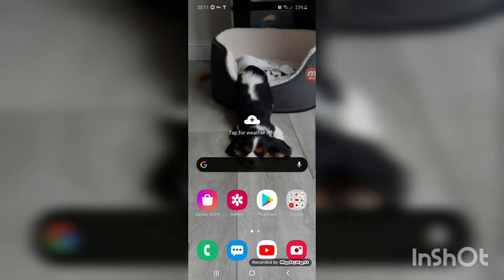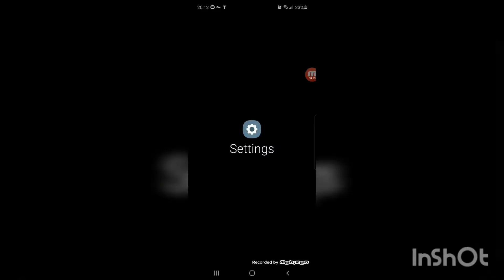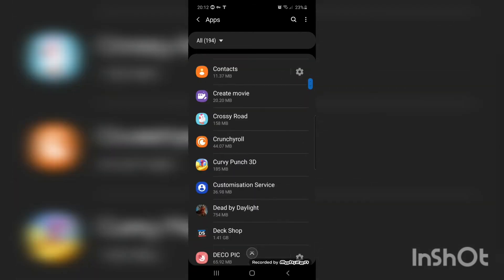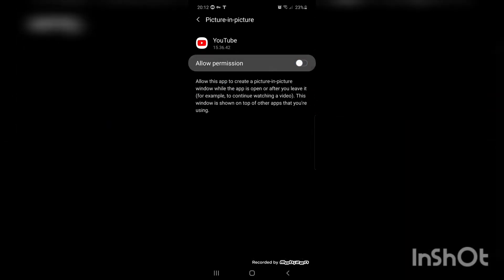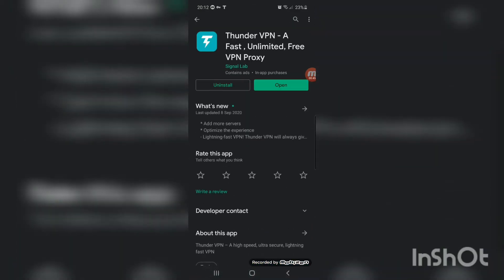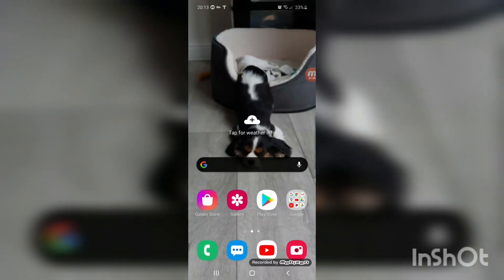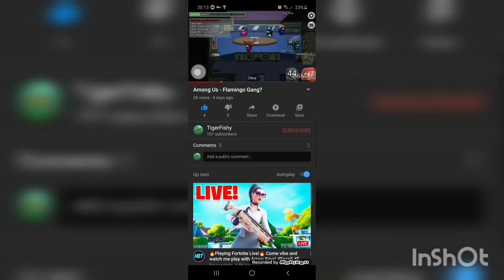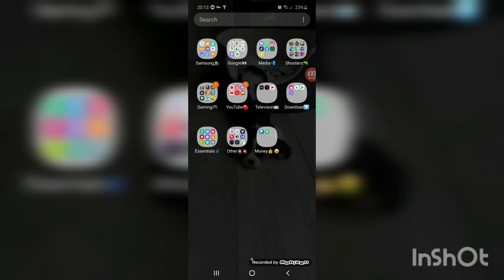Play YouTube in The Backround!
this is how to play ▶️  youtube in the backround